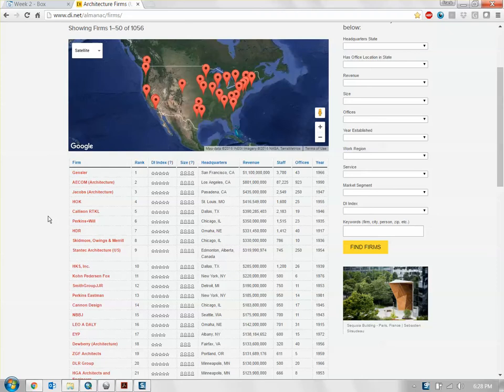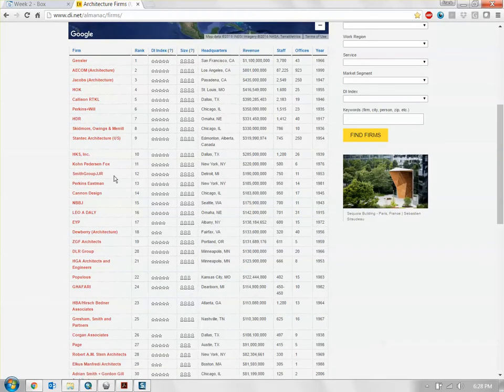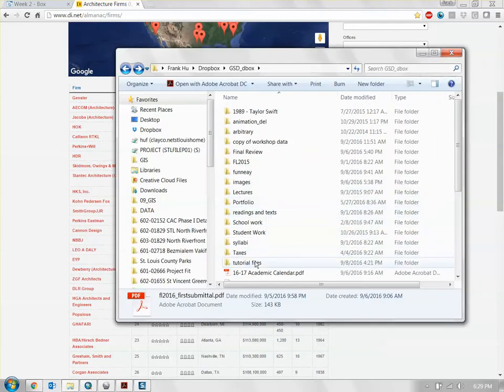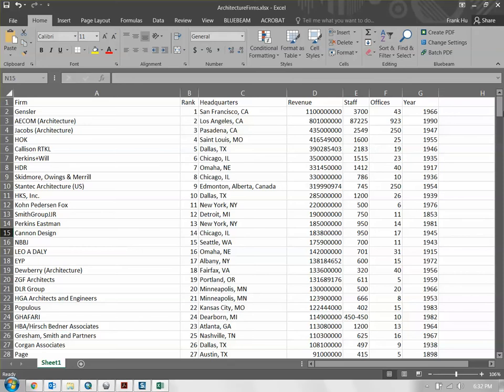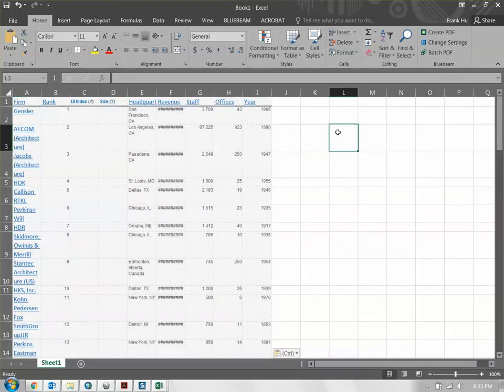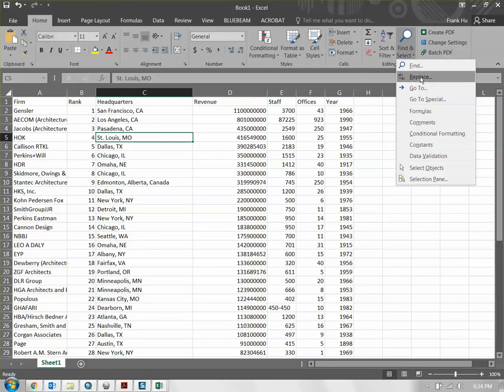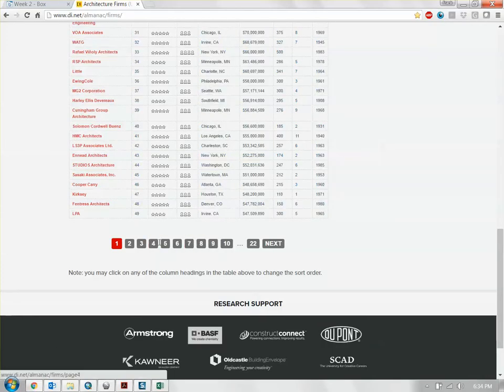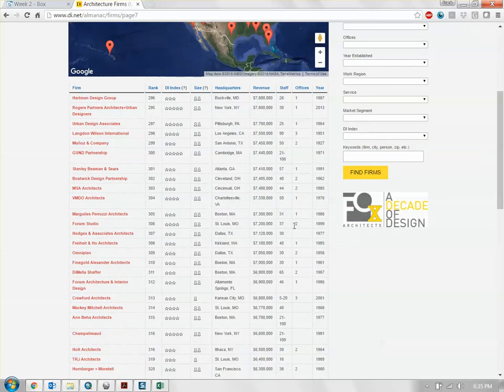Week2.1 - Excel Tables